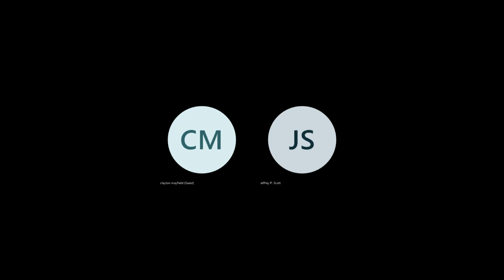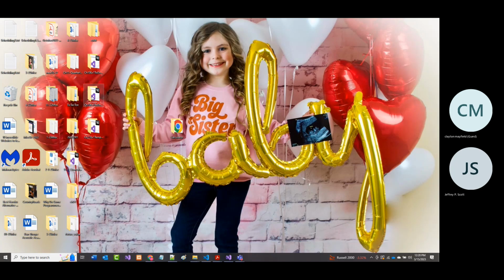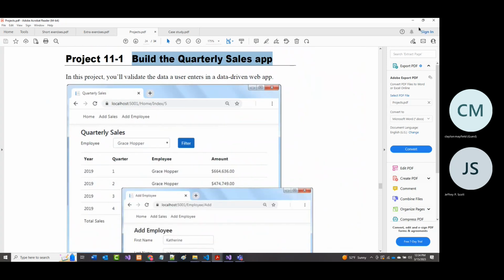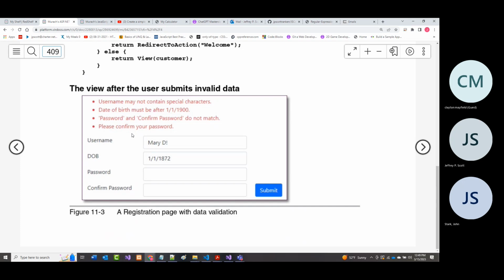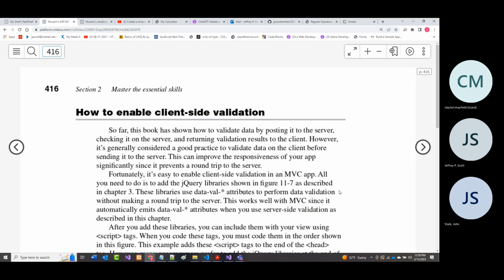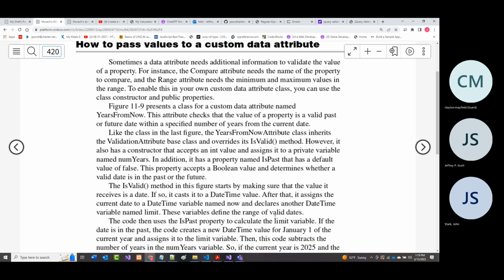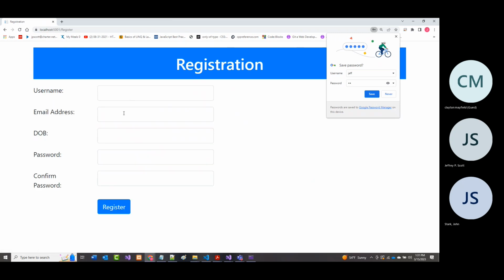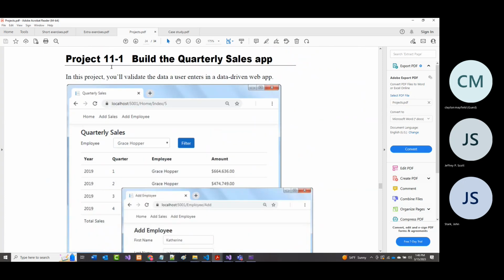AWD1115 - Day44 - 03-15-2023 - Murach Chapter 11 Lecture